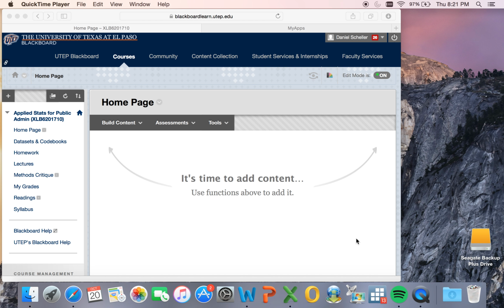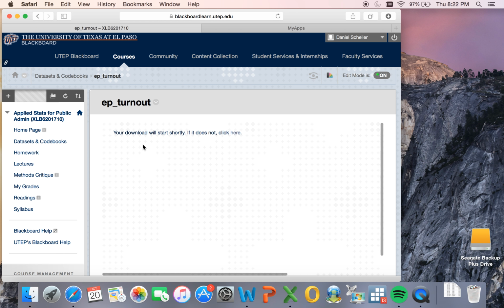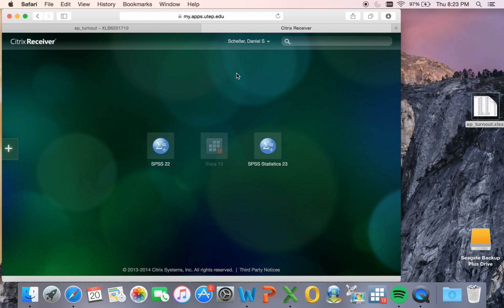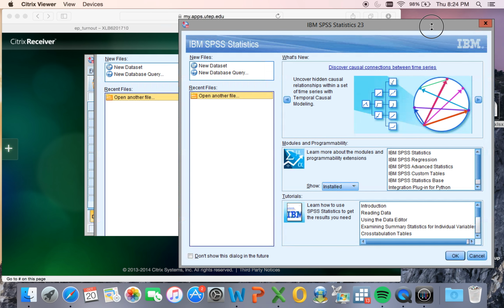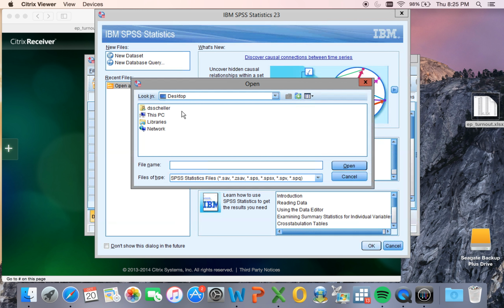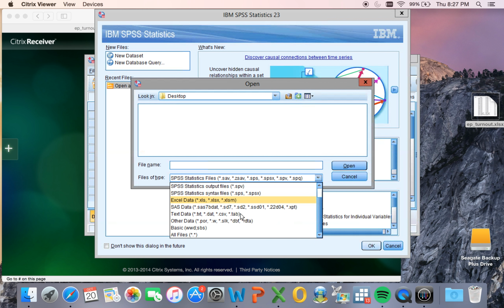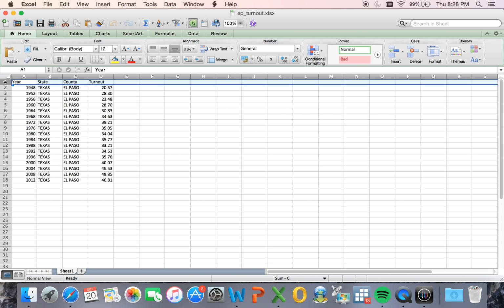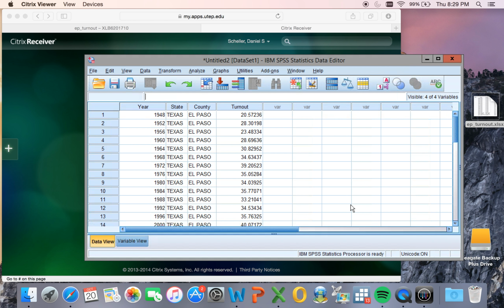Uploading Excel into SPSS